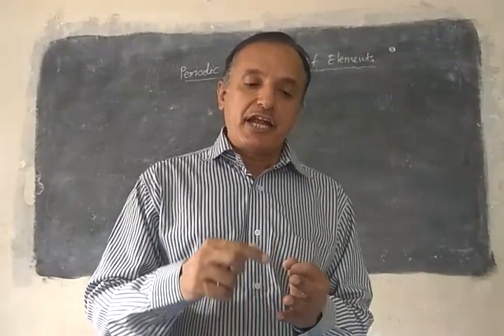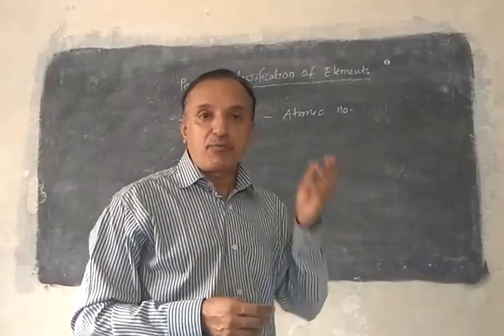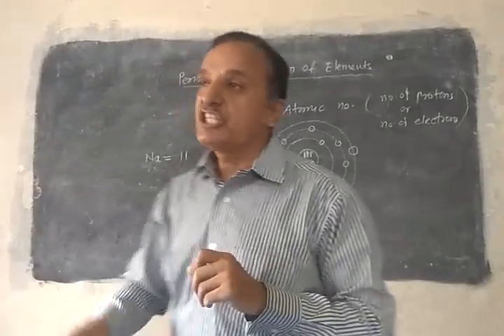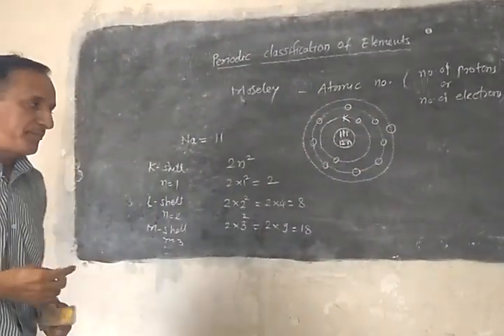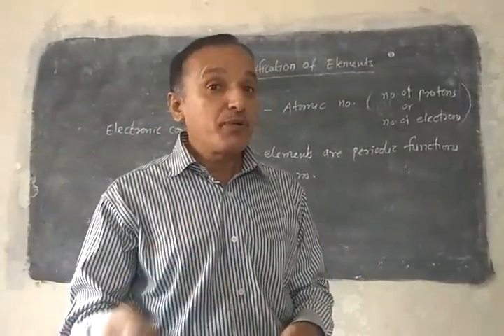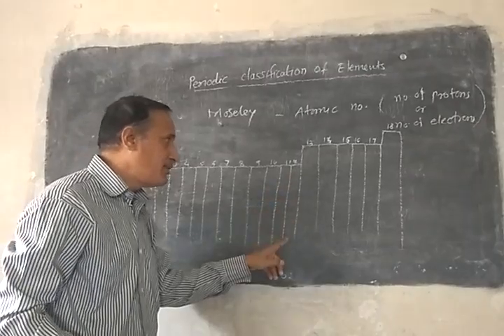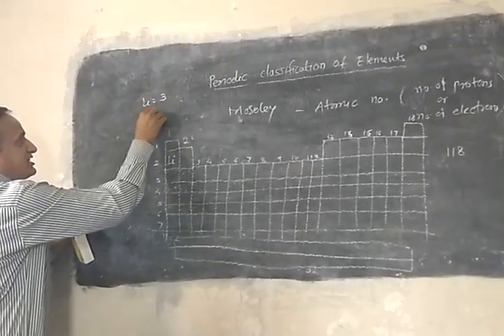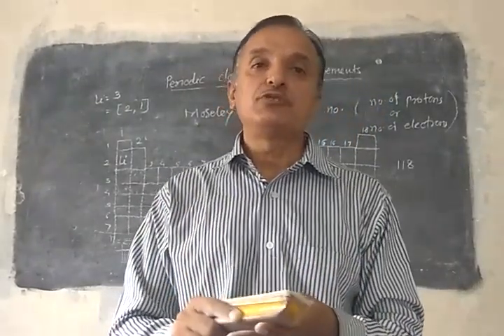Batra Sir, lecture 6( Periodic classification of elements,Part 4,STD 10)